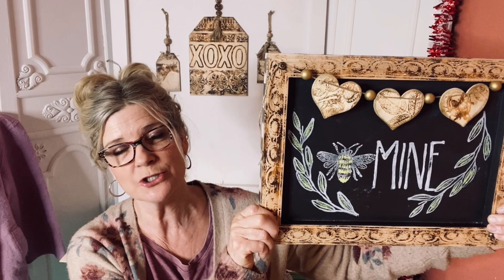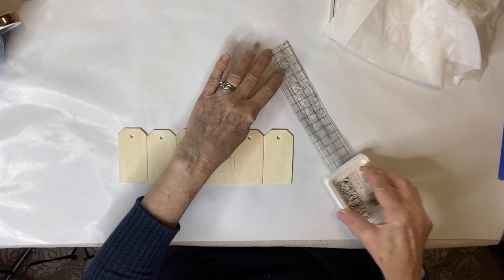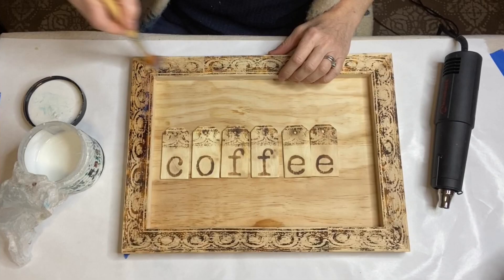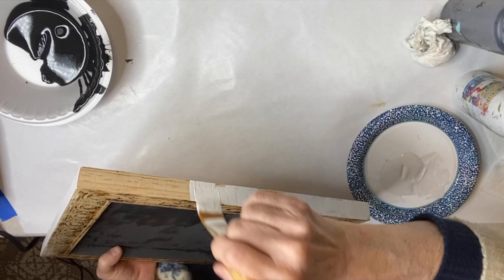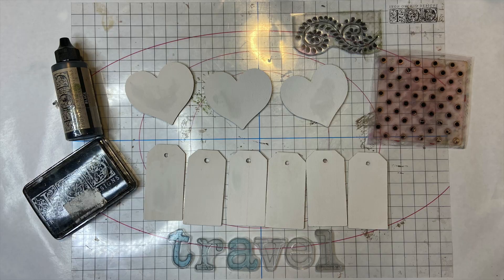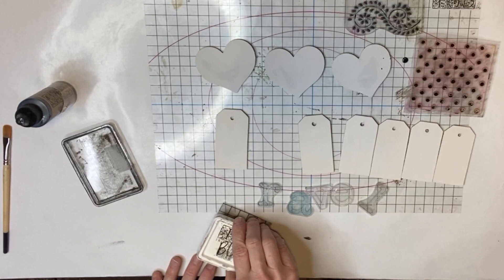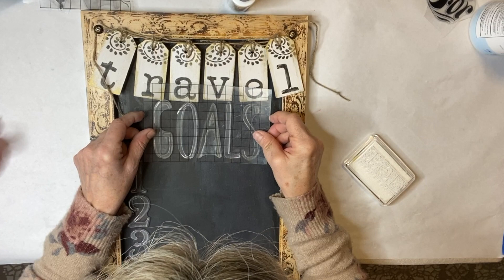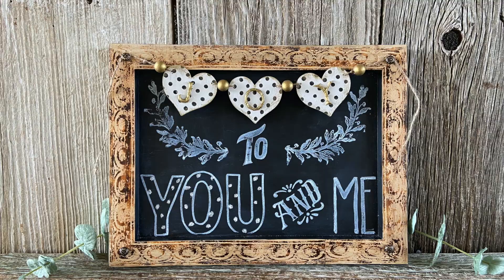One IOD Chalkboard, Four Ways, Fruitful Life Studio, Iron Orchid Designs Designs, Woodburn Sign Kit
Use IOD Decor Stamps to create this interchangeable chalkboard, perfect for displaying messages of love and kindness.